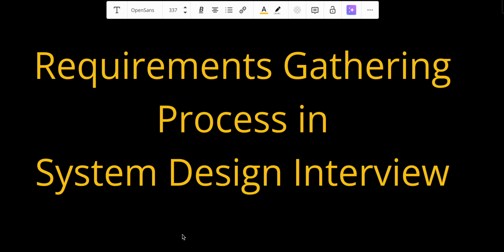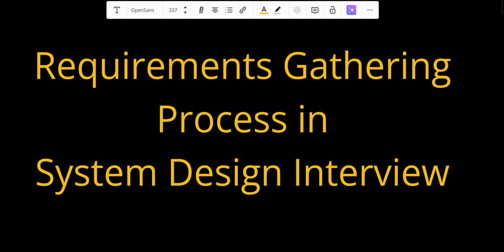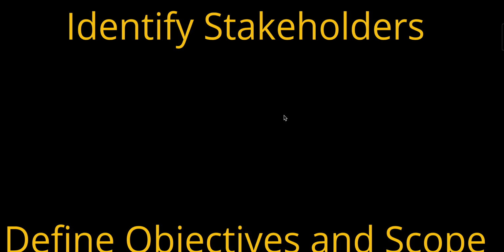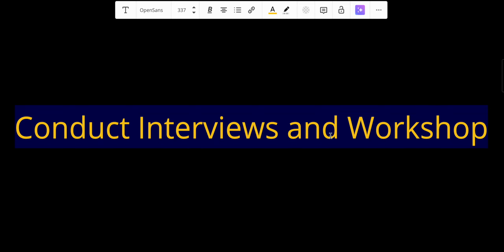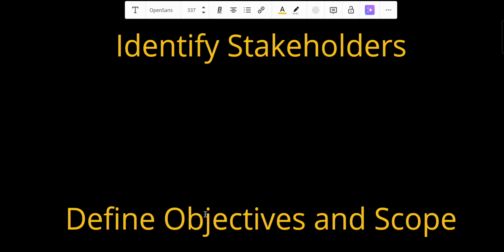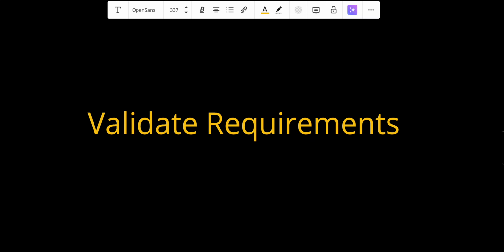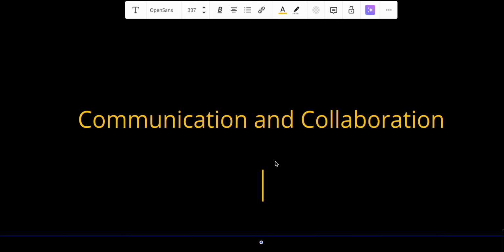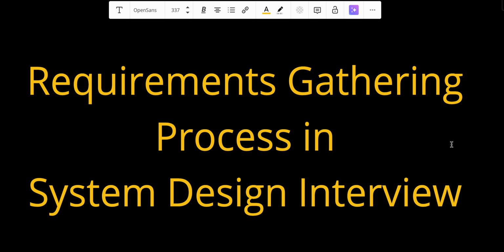Requirements Gathering Process in System Design Interview | The Art of System Design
Requirements gathering is the foundation of system design. It’s the process where we identify, analyze, and document the needs of stakeholders to ensure the final system meets their expectations. In other words, it’s about figuring out what needs to be built and why.